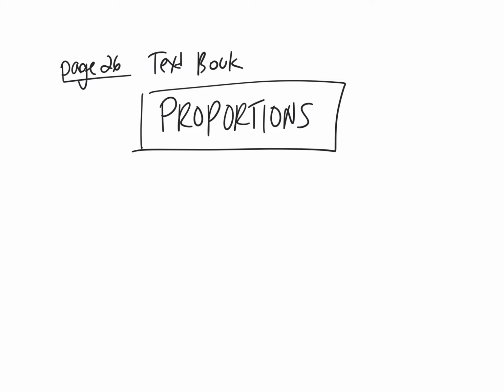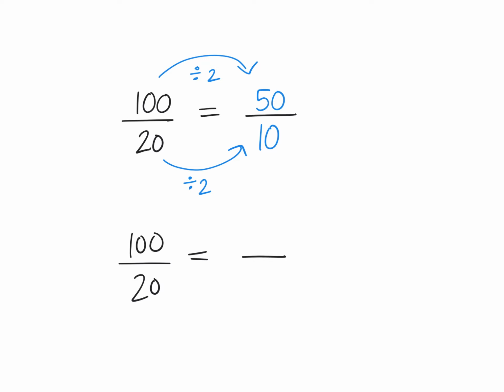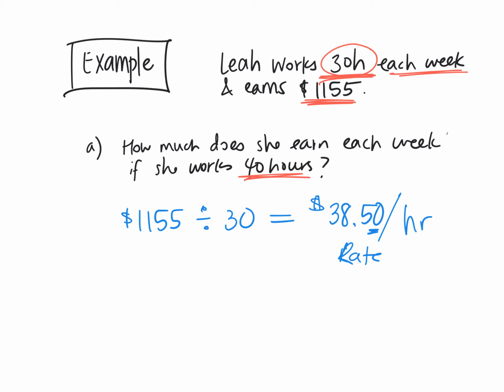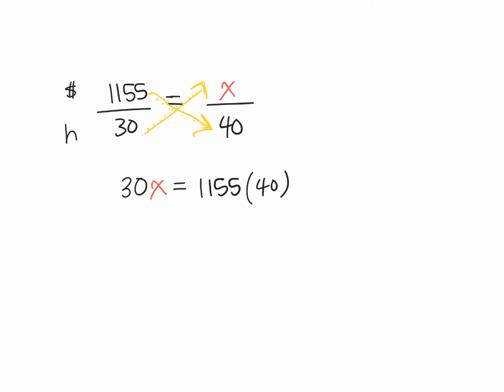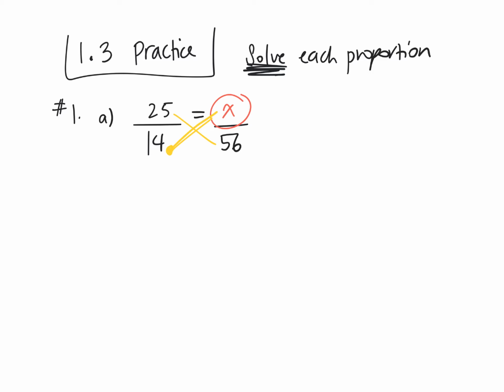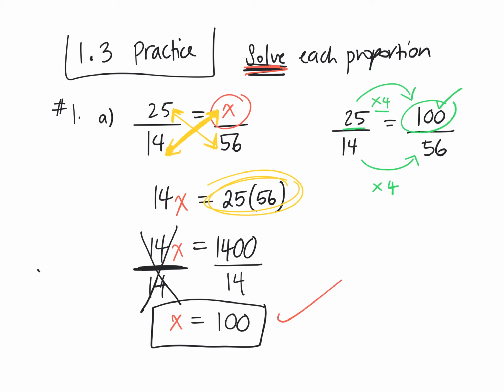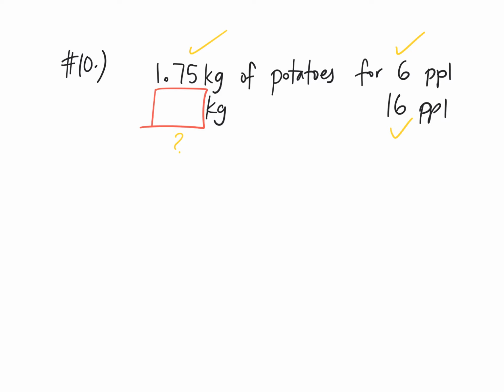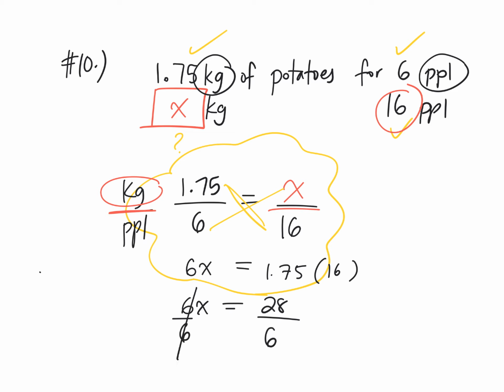How to solve proportions 1.3 gr 9 applied